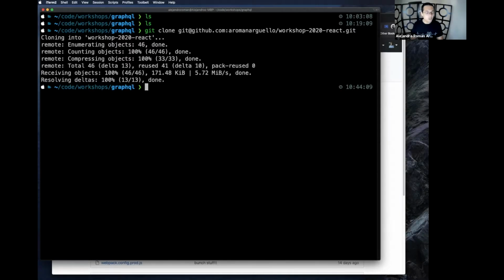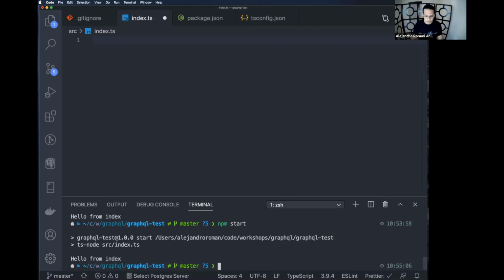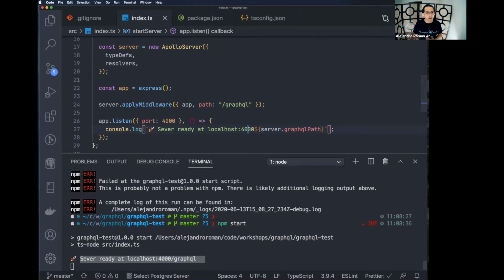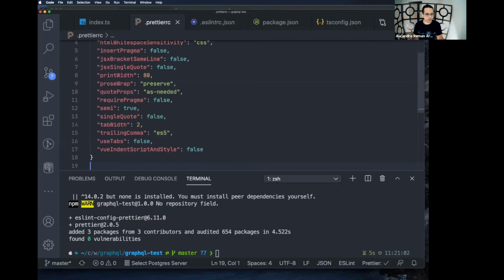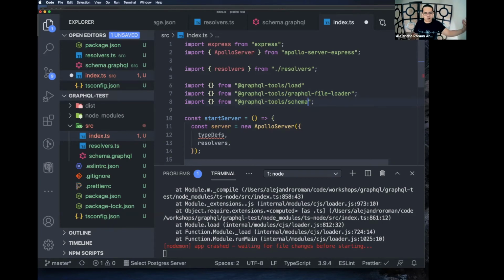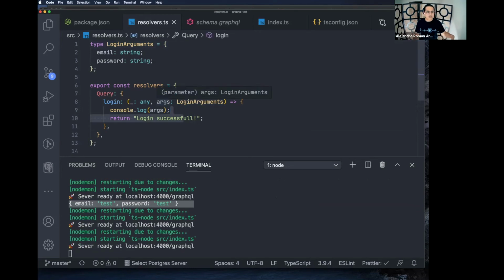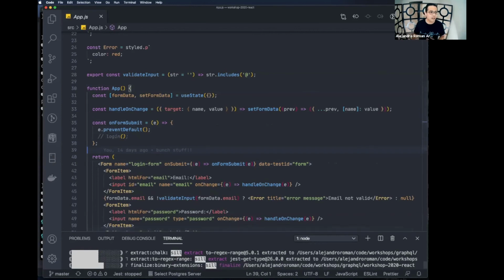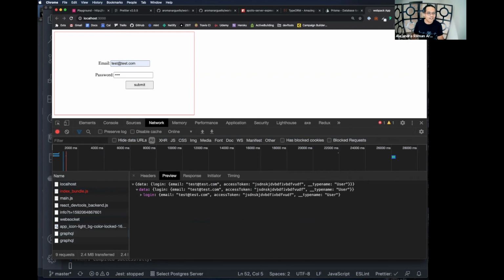Building a GraphQL API with Apollo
Part two of a remote workshop. For this part, we explore how to build a GraphQL API using apollo-server-express by mocking a login workflow and eventually connecting it to a Reactjs client.